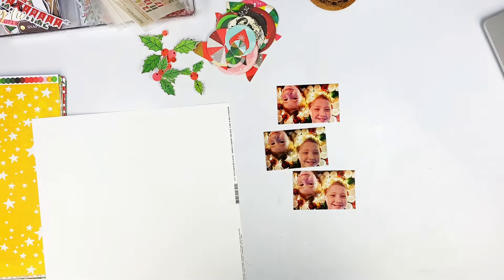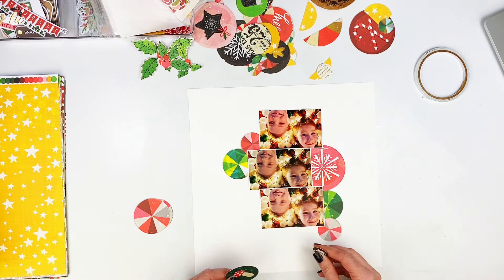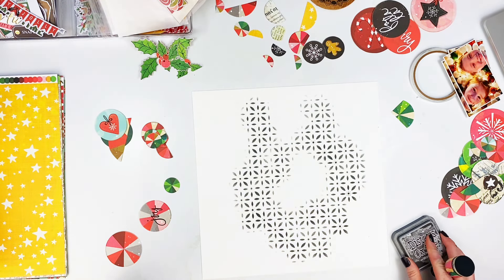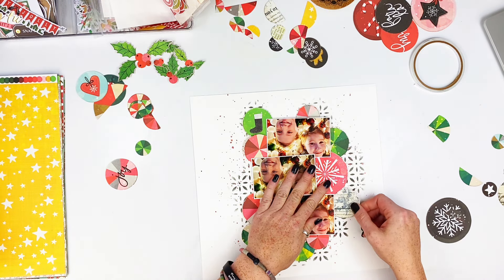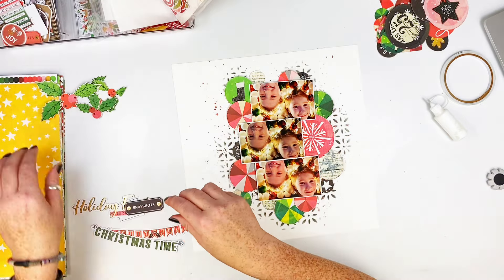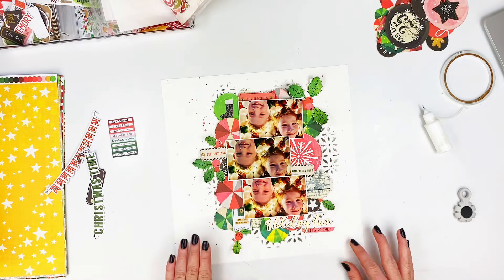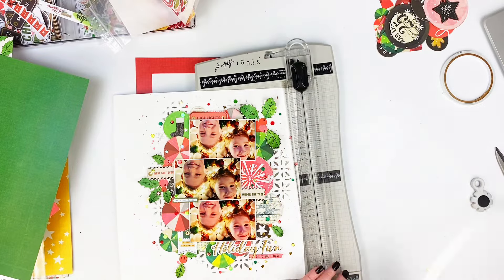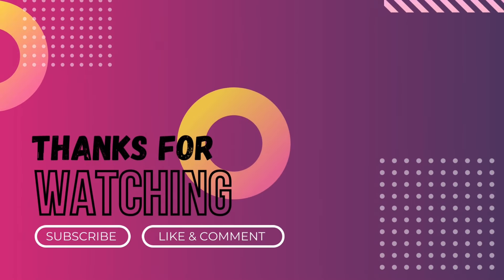Scrapbook Process Video #226 - Holiday Fun! - Mercy Tiara Kit Club DT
I am LOVING this kit and I hope you enjoy watching me create with it!! I really am so excited to be playing with with this kit and all the things that can be done with it!!

Come join in the fun in the facebook group and make sure to check out the kits too!!